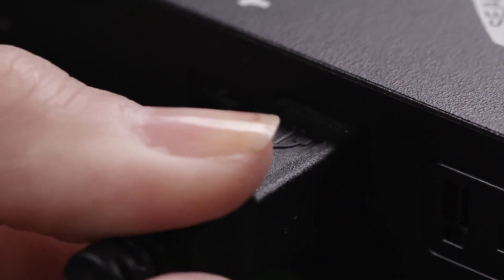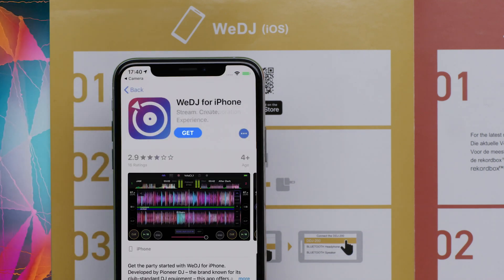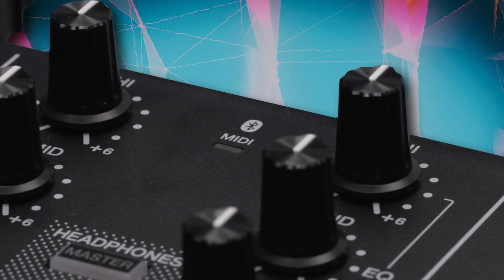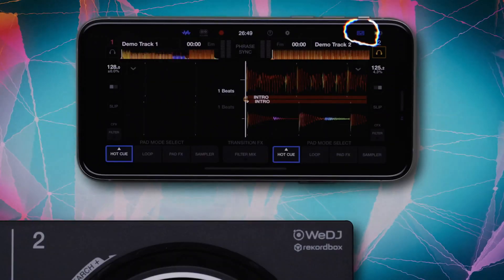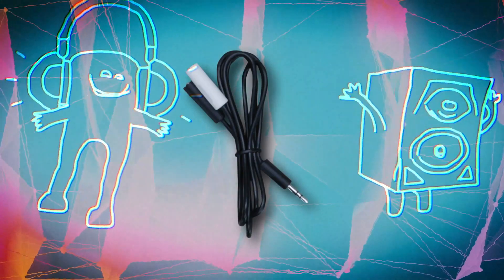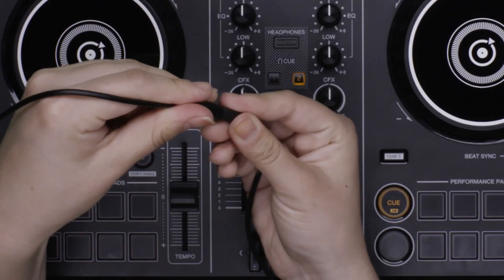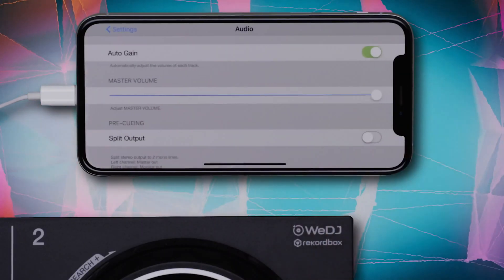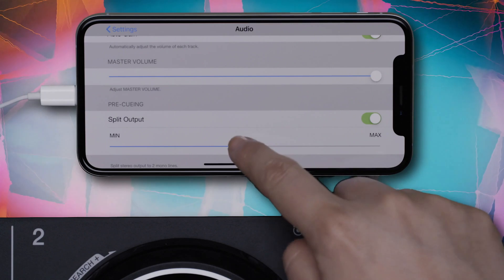Pioneer DJ DDJ 200 and WeDJ Tutorials Getting Started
[See Below for Section Details]
Power up 0:05 -
Install WeDJ app & connect to DDJ-200 0:25 -
Headphone and speaker connections 1:21 -